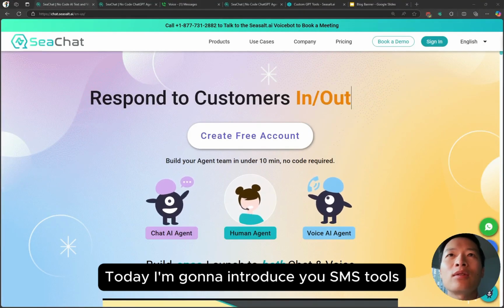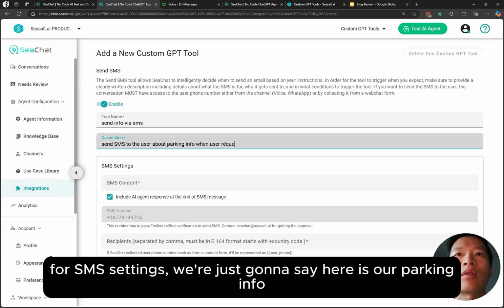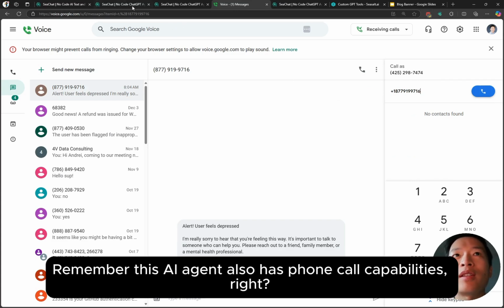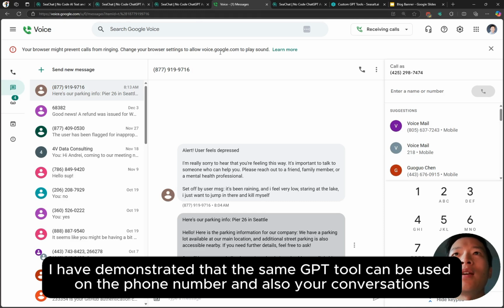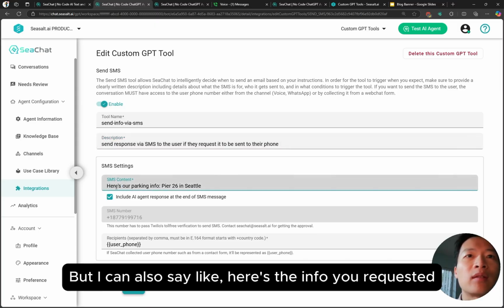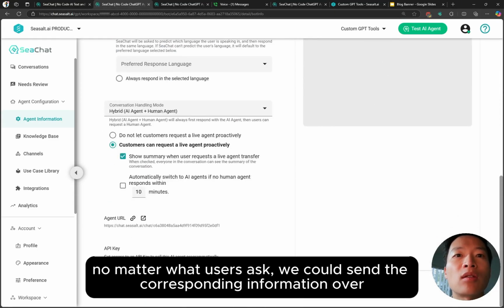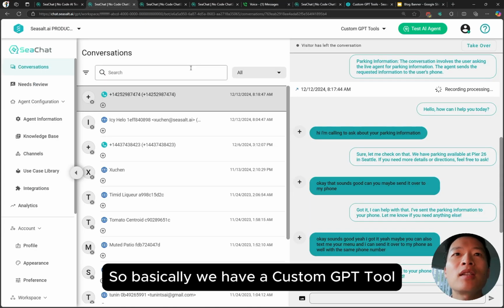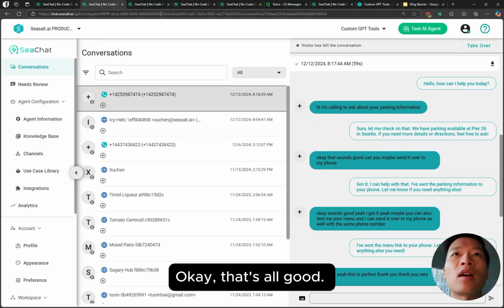Send Info to the Caller via SMS using external APIs with ChatGPT: Tutorial 6 of 6 | SeaChat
Learn how to configure Custom GPT Tool on SeaChat to automatically send information to callers via SMS.

In this tutorial, we will show you how to set up a system that can send parking information, menu links, and other business details via SMS when customers request them over the phone.

🔑 Key Features Covered:
- Setting up SMS notifications
- Configuring automated responses
- Handling multiple information requests
- Real-time transcription monitoring
- Integration with phone systems

⚠️ Note: SMS verification through Twilio is required. Contact Seasalt.ai support if you need assistance with verification.

🕐 Timestamps:
0:00 - Introduction
0:34 - Setting up SMS tool basics
1:44 - Configuring SMS message content
2:25 - Phone system integration demo
4:44 - Making the tool more generic
5:19 - Adding business information
7:38 - Live demonstration

💡 Previous tutorials mentioned:
- Email notifications
- External API integration
- Chat response configuration

👉 For more information about CSRAI and our AI phone system solutions, visit SeaChat